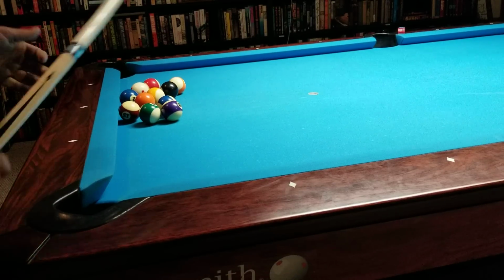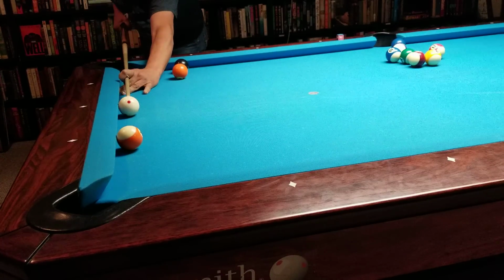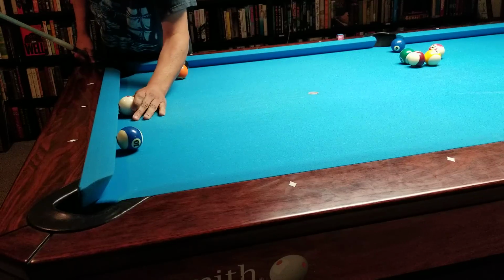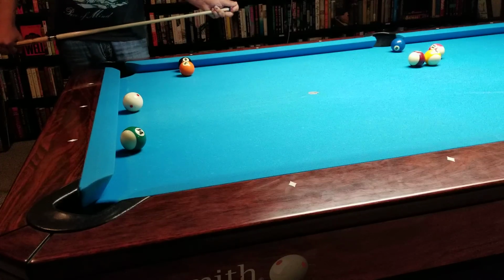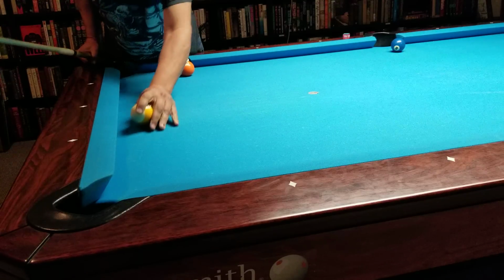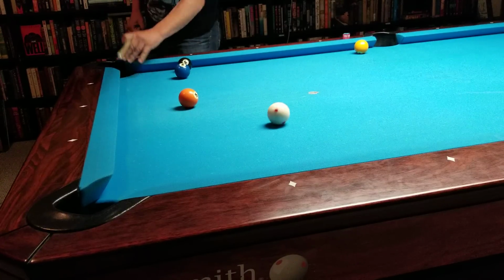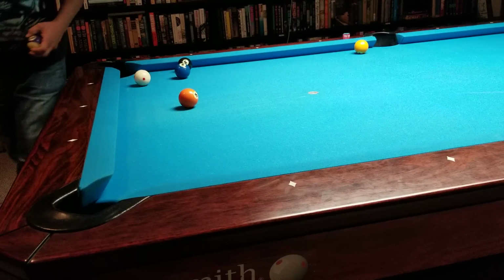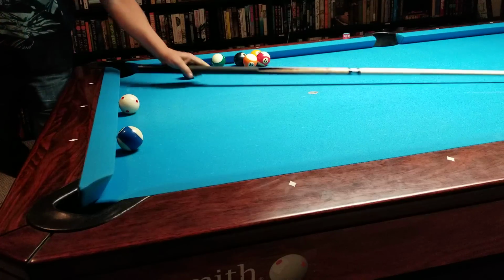Easy straight in shots off the rail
A simple way to play position off of straight in shots froze or close to the rail